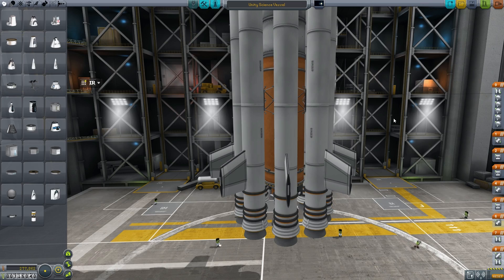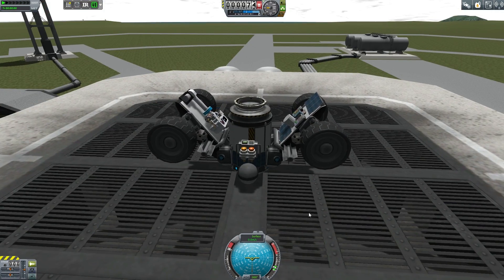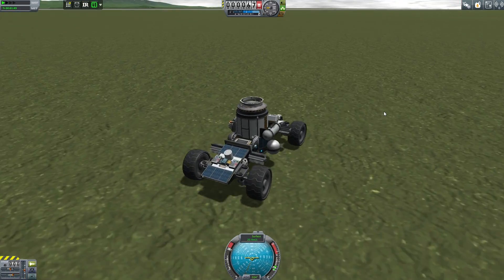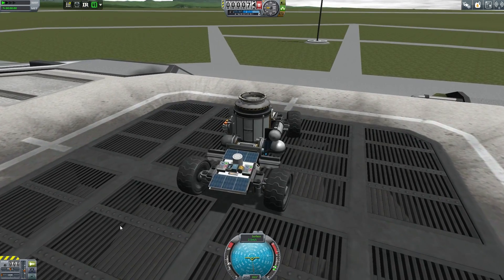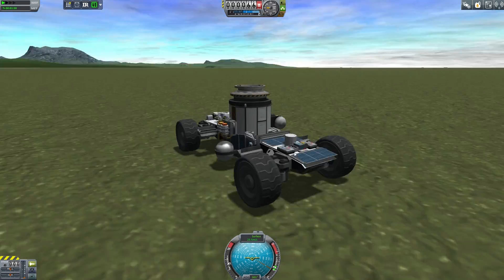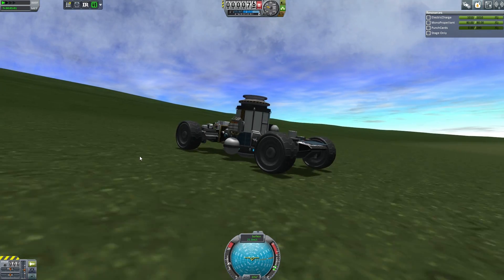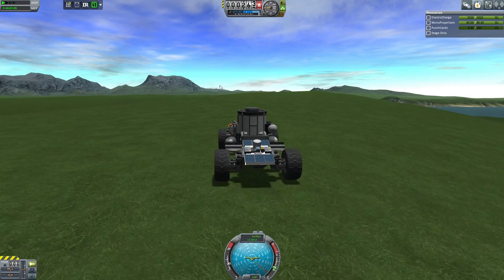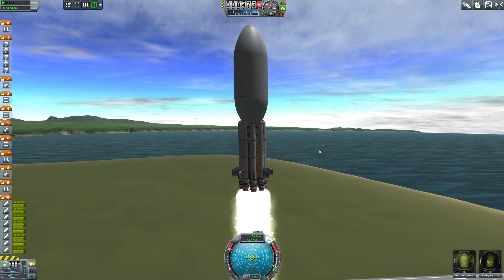Kerbal Space Program - Project Destiny: Episode #25 - Magnus Rover